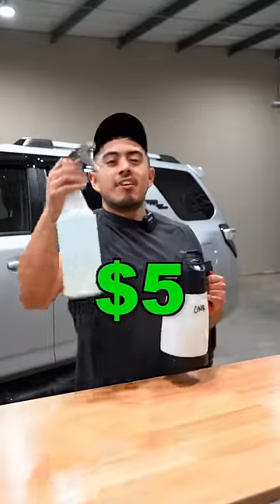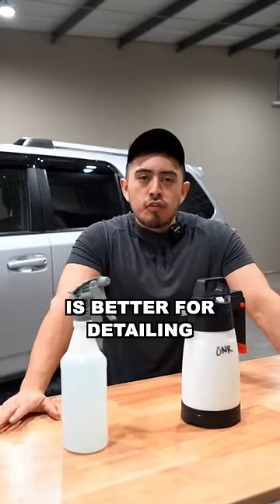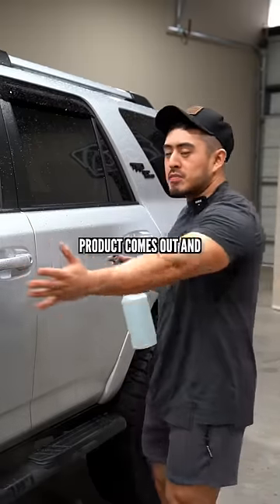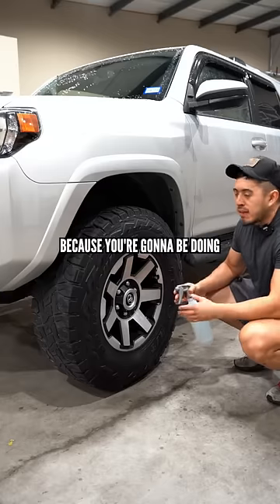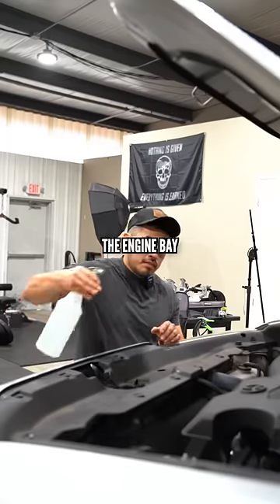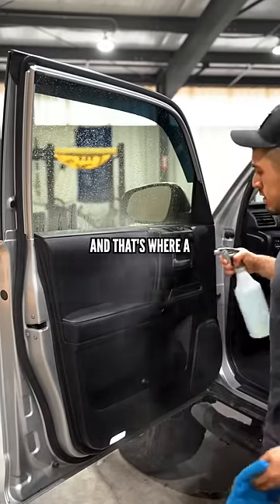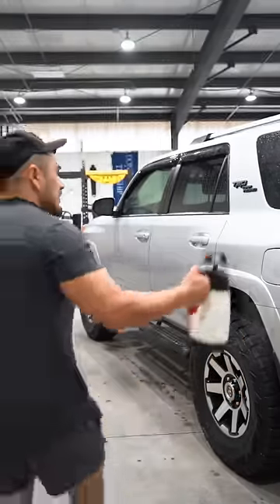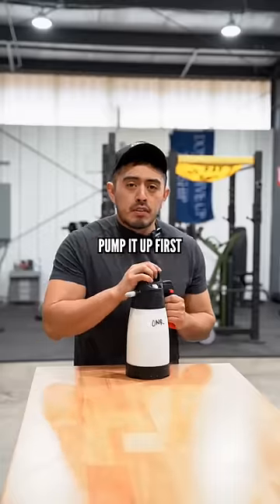Pump Sprayer vs Spray Bottle For Detailing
Amazon
K 1.5 pump sprayer
IK Foam Pro 12 pump sprayer
IK Multi Pro 12 pump sprayer